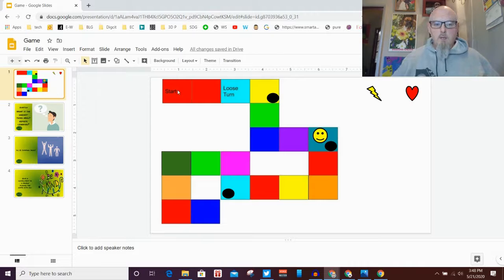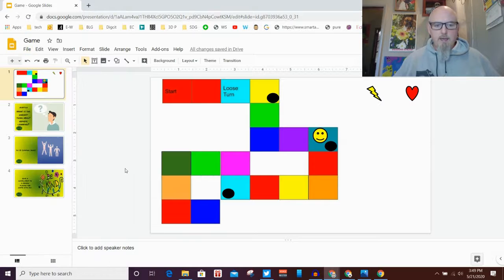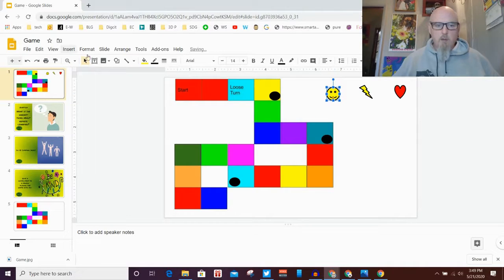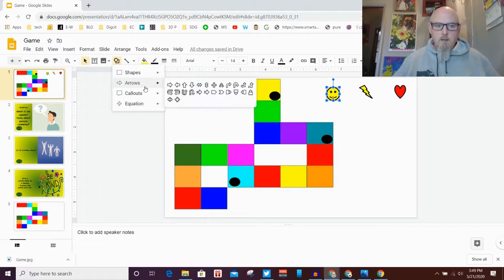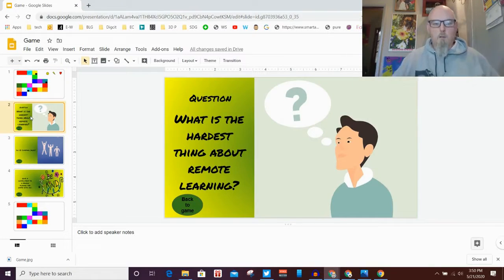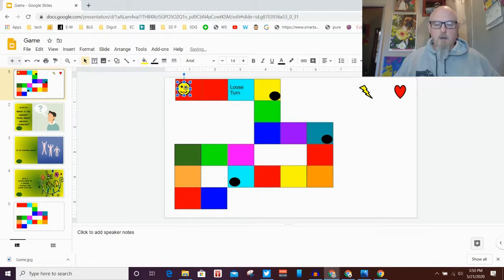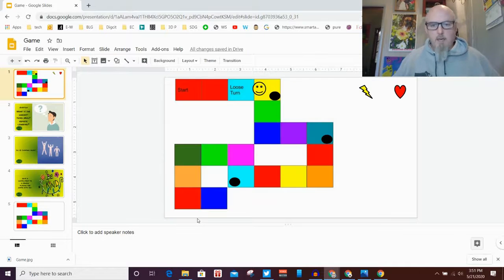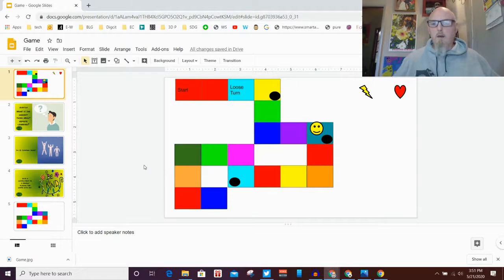Board Game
How to create a cool interactive board game in Google Slides.